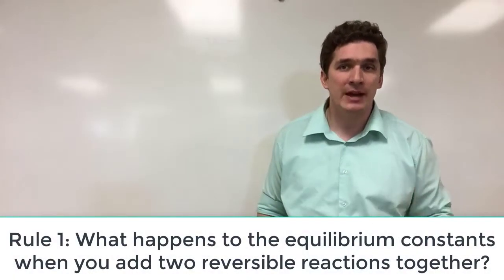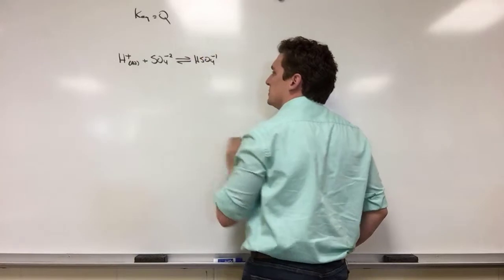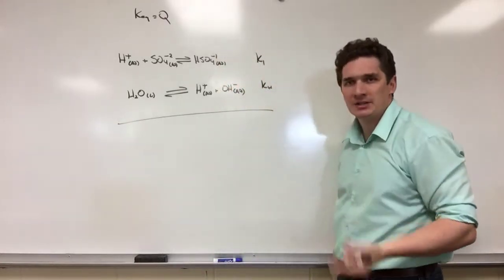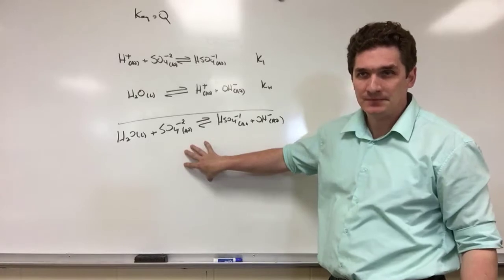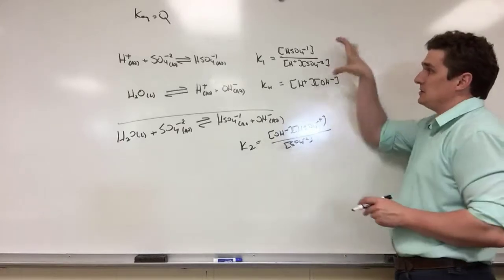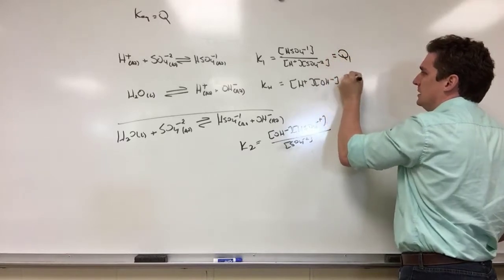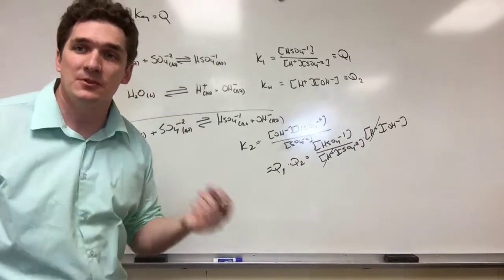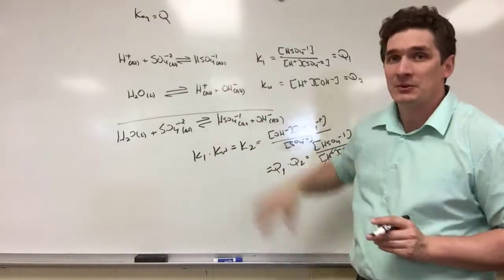Rule 1: Adding Reversible Reactions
In this video, we derive the first rule for finding the equilibrium constant when reactions are combined.  Here, we prove that when two reversible reactions are added together, the new equilibrium constant is the product of the old equilibrium constants